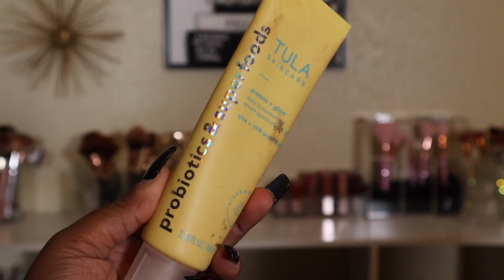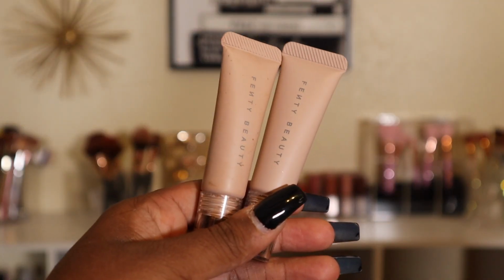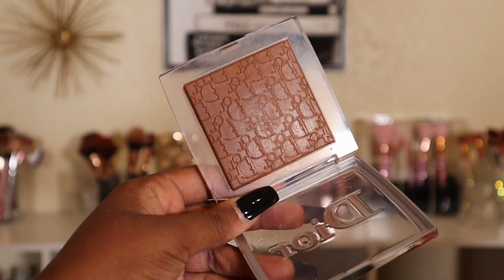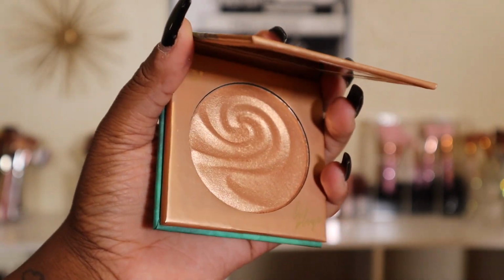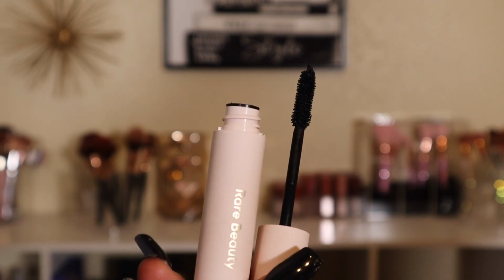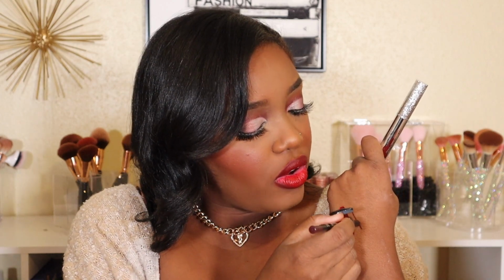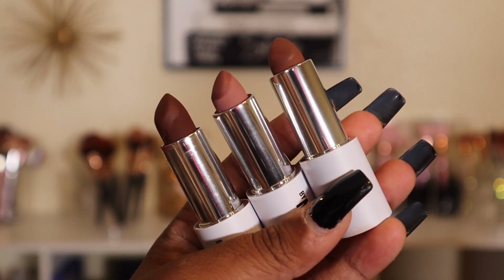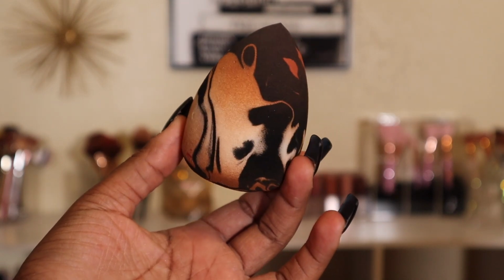MY NOVEMBER 2021 BEAUTY FAVORITES!!!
It's time for one of my favorite videos to film every month!! FAVORITES!! I'M SUPER EXCITED, so lets get into it!

Tatianna Anesa
P.O. 3041